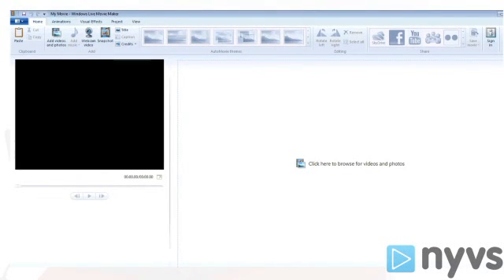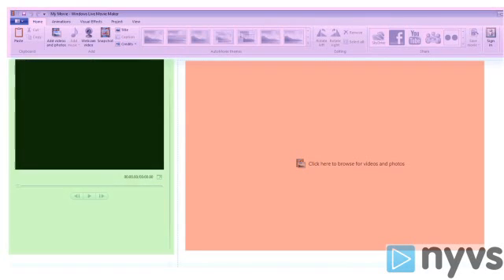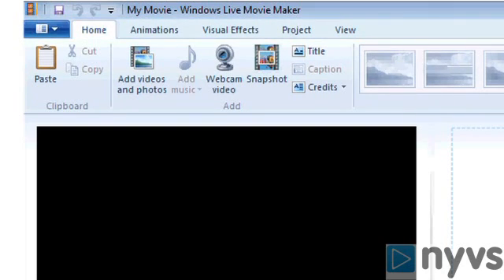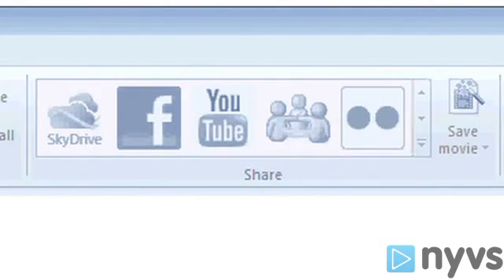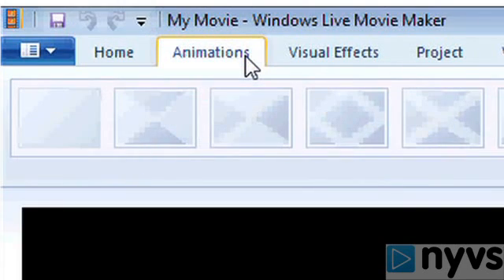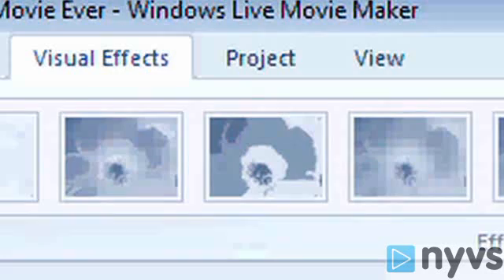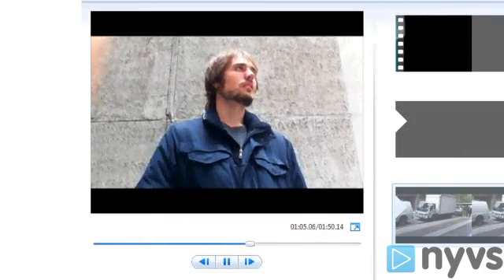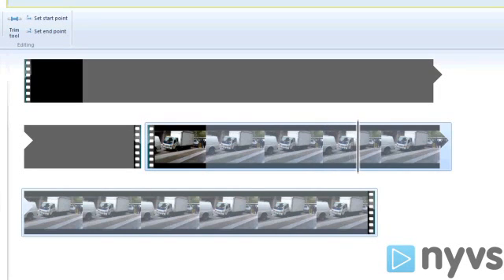Windows Live Movie Maker Tutorial: Overview and the Interface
Learn the basics of Windows Live Movie Maker, a PC editing program that's part of the Windows 7operating system.  Learn how to start a new project, edit, and even add titles in Windows Live Movie Maker.

In this Windows Live Movie Maker tutorial we will take a look at a general overview and the interface.

Continue your video education on NYVS.com and see hundreds of more lessons.